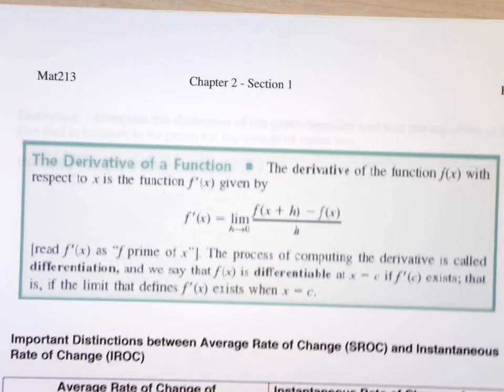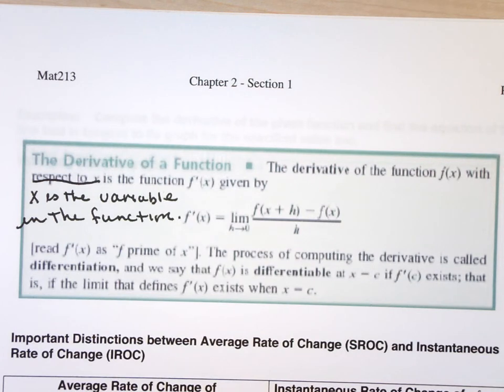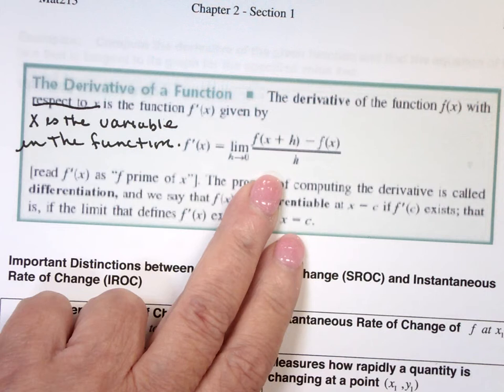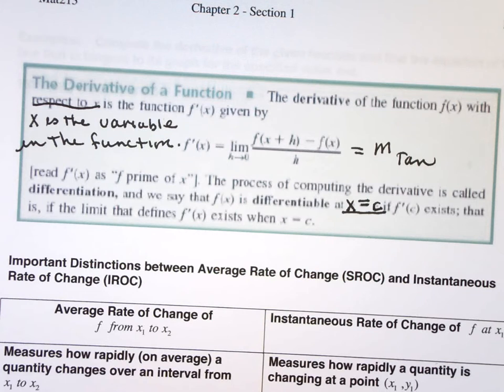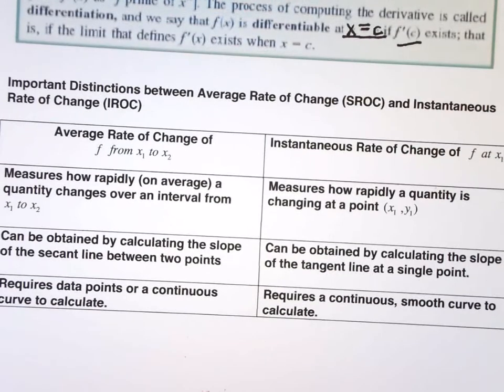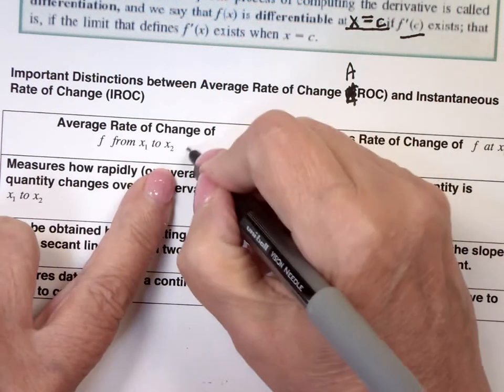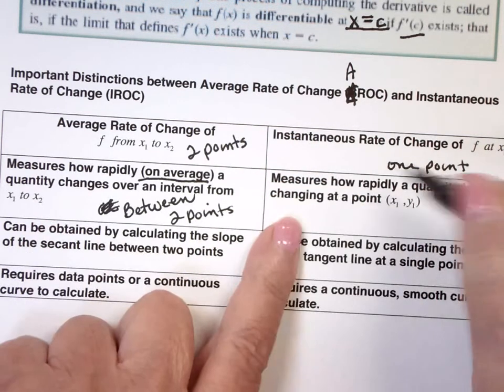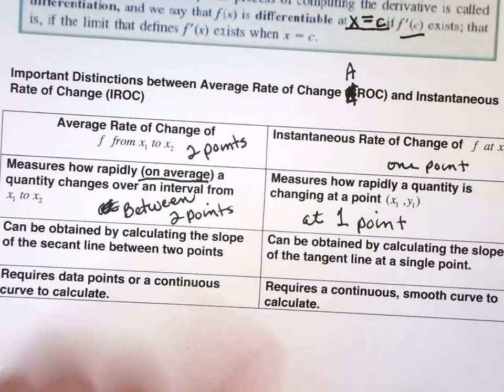213 2 1 page 5